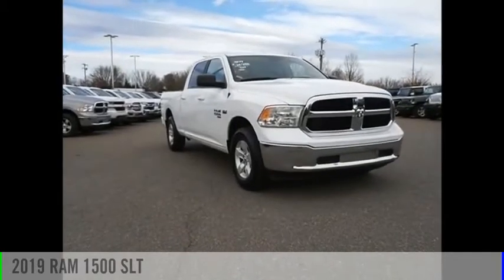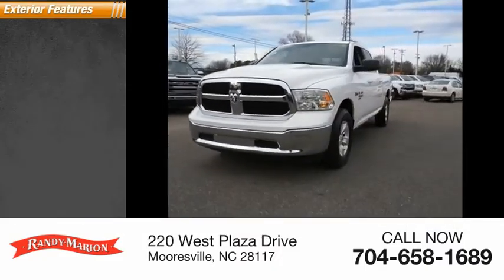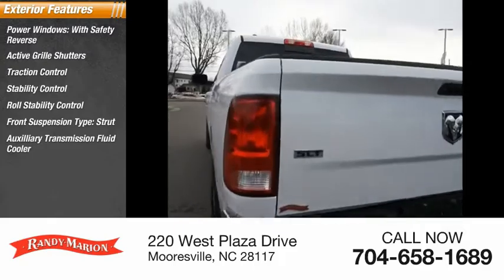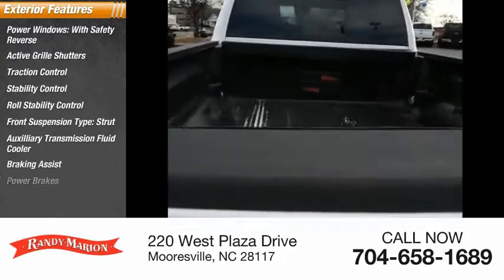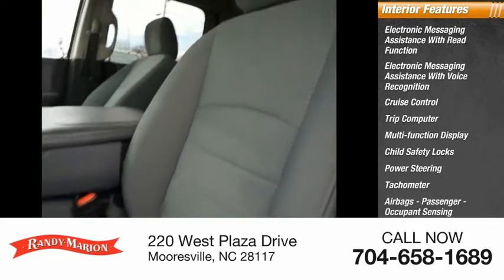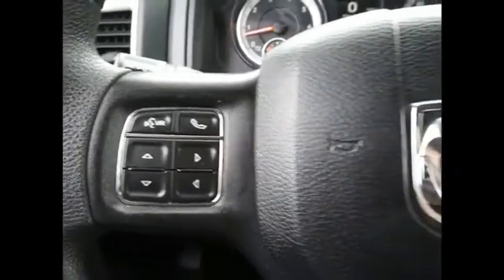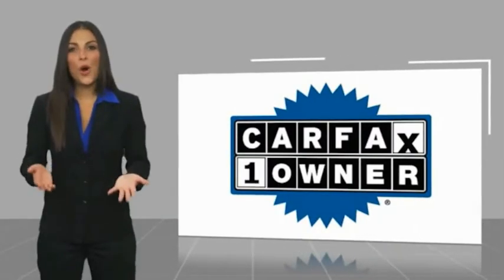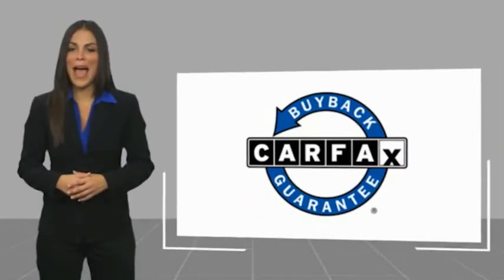2019 RAM 1500 Mooresville NC 45597X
2019 RAM 1500 SLT